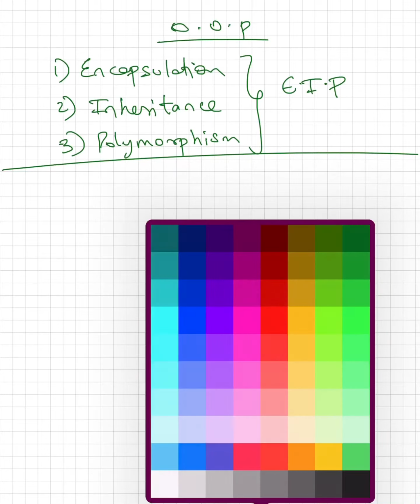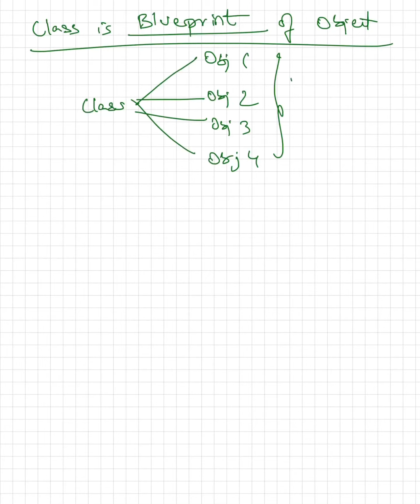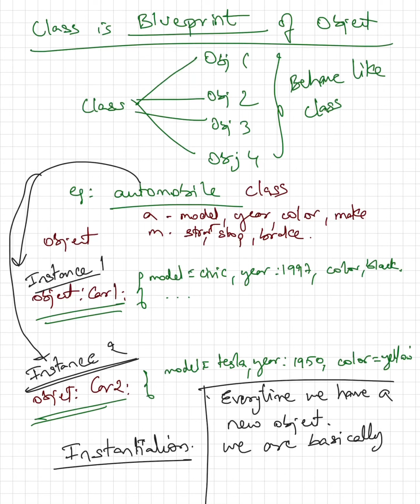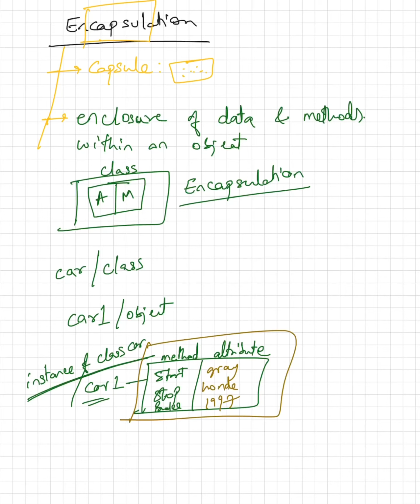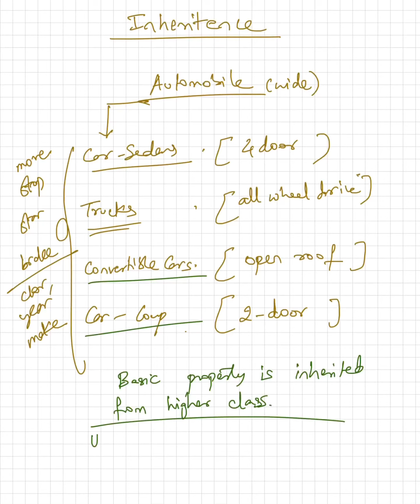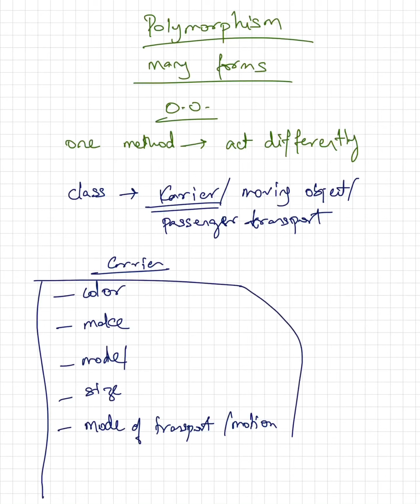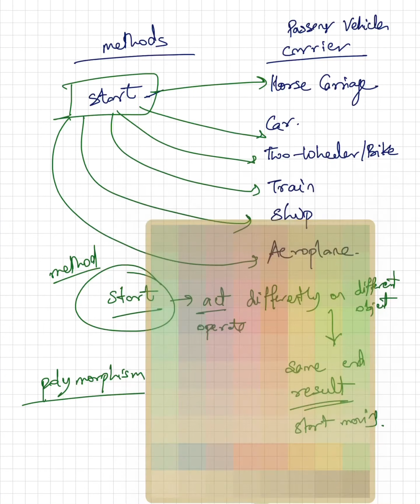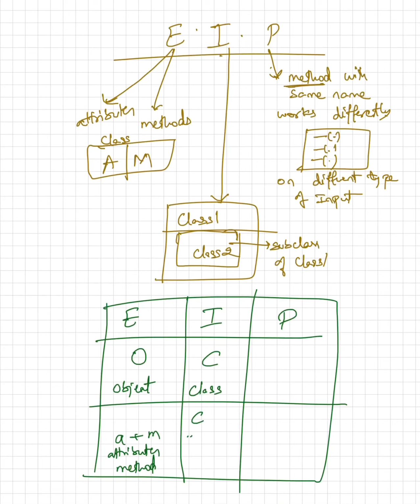Java 101 for beginners Object Oriented Programming Concept-Encapsulation, Inheritance, Polymorphism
Java 101 Object oriented concepts
Java 1b Object Oriented Programming Concept. This is for beginners who are interested in understanding concepts of Encapsulation, Inheritance, Polymorphism.
We discuss the object oriented programming concepts here starting with Class, Objects and Methods. We are gearing towards learning Java Programming, so understanding these concepts will be very useful not only for Java but for C++ and to write robust programs in python as well.